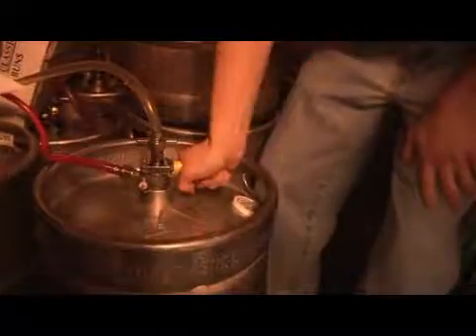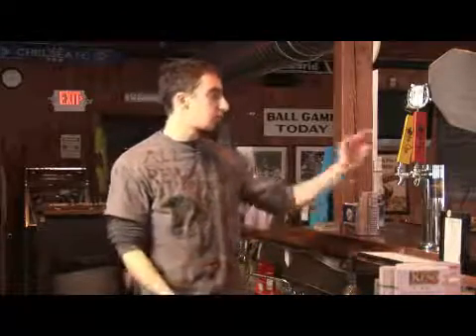How Does a Beer Tap Work?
How Does a Beer Tap Work?. Part of the series: Beer Drinks & Taps. A beer tap works by using air pressure to force the beer out of the keg, through the tube and into the glass, and the air pressure can either come from CO2 tanks or a manual pump. Understand how beer taps work with information from a professional bartender in this free video on beer.